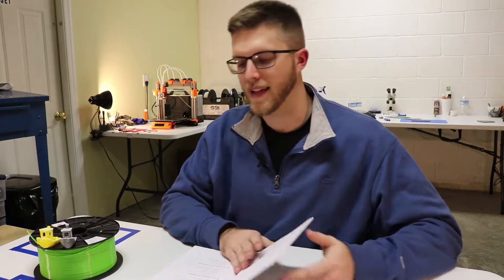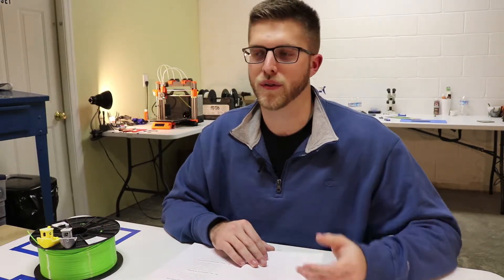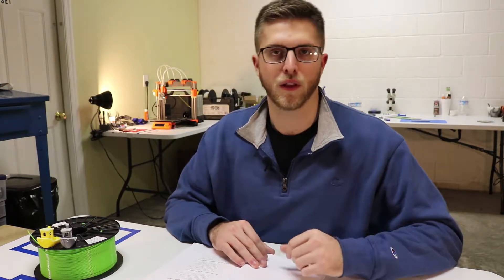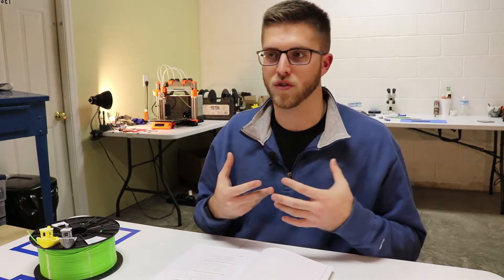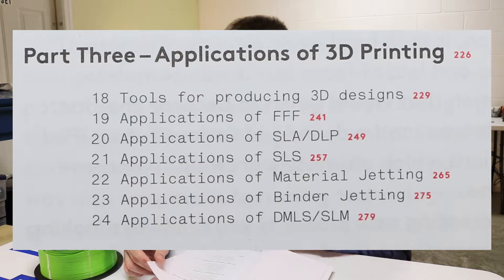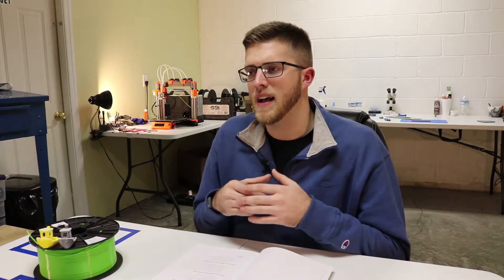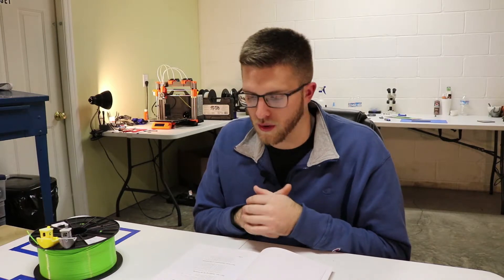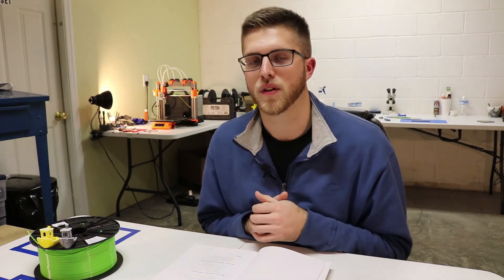The 3D Printing Handbook by 3D Hubs - Book Review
This is a quick review on the 3D Printing Handbook that recently came out by 3D hubs. Overall, it was a great book and definitely worth reading/owning. Thanks for stopping by!